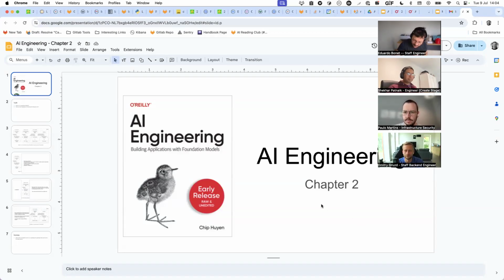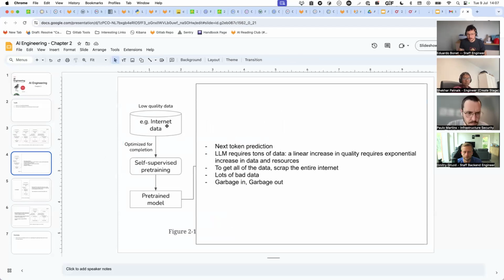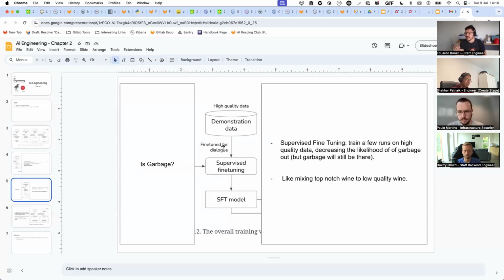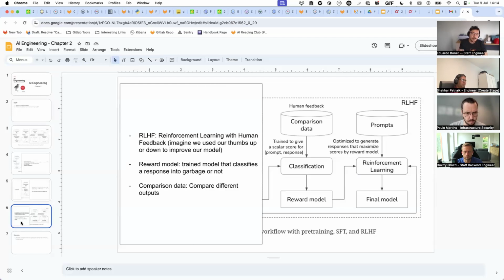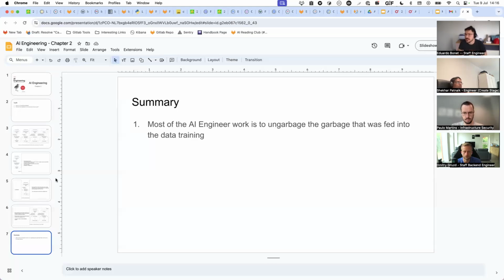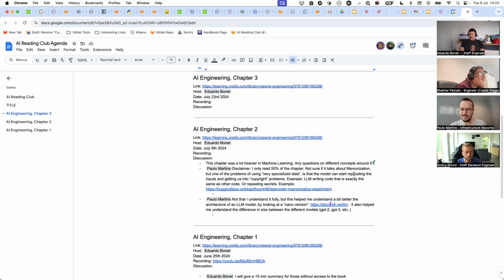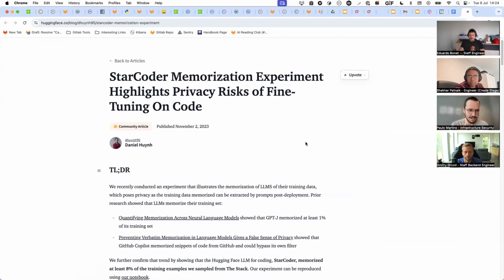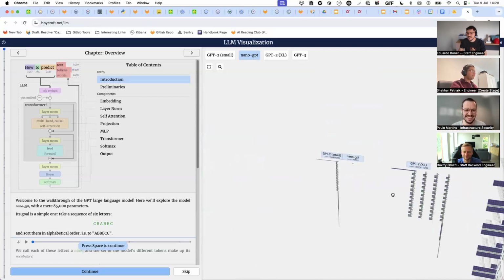GitLab AI Reading Club - AI Engineering Chapter 2 - Developing Foundational Models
Second meetup for GitLab AI Reading Club, discussing the early draft book AI Engineering by Chip Huyen